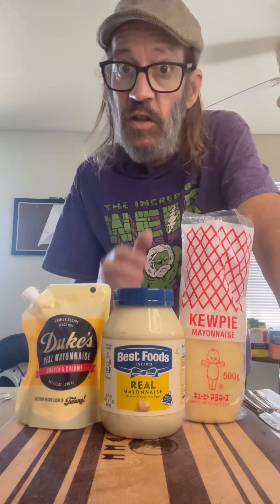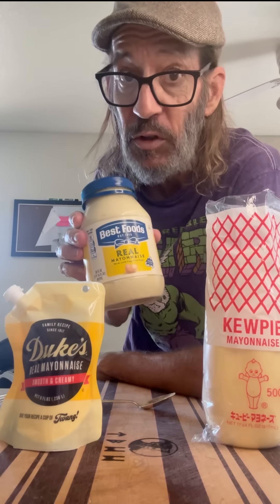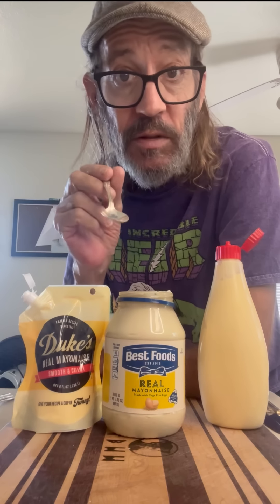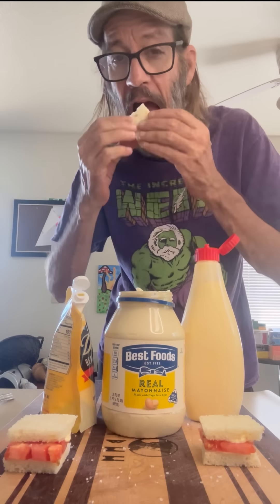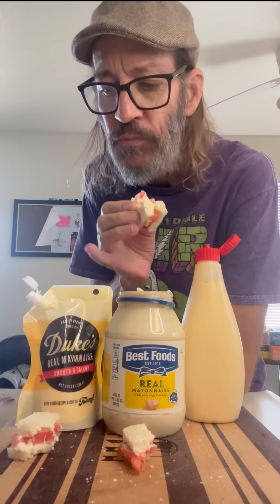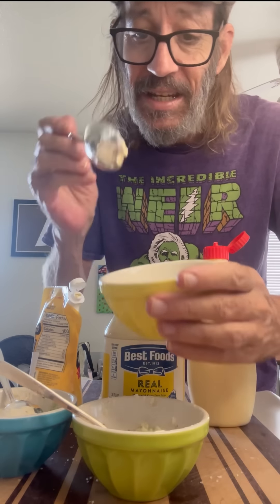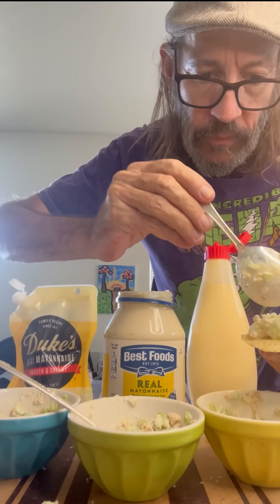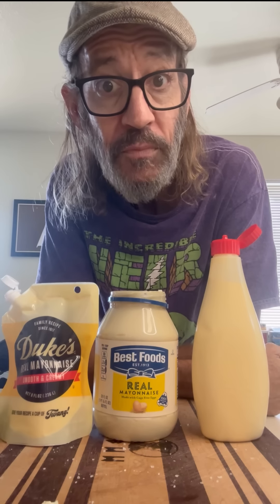The Mayonnaise Olympics - Guess which Mayo Will Reign Supreme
After years of responding to negative mayonnaise comments I decided it was time to settle the score! Follow along as I put the top three contenders through a rigorous work out! And see if you can guess which mayonnaise will reign supreme! Cheers everyone!